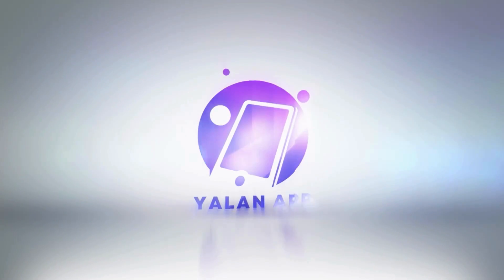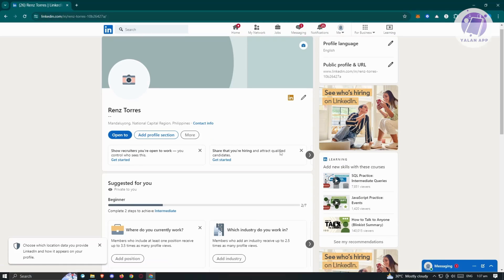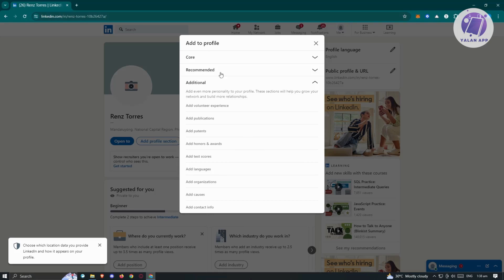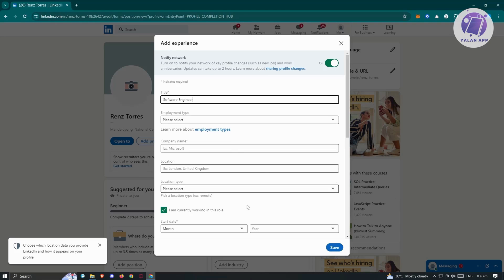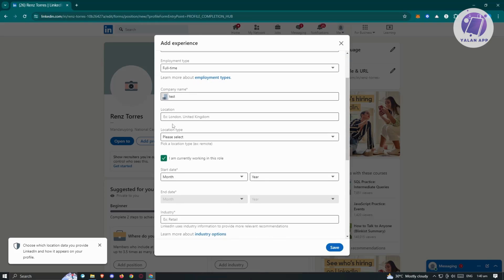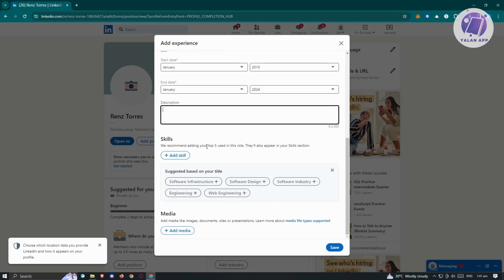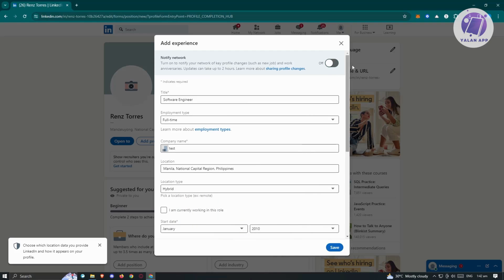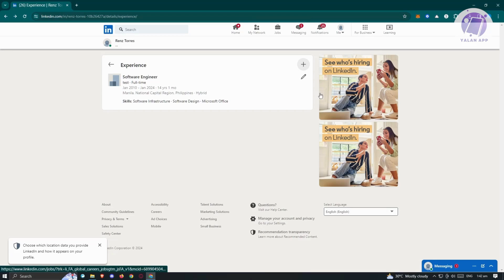How To Add Experience In Linkedin Profile (Full Guide)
Enhance your LinkedIn profile with this full guide on adding experience.